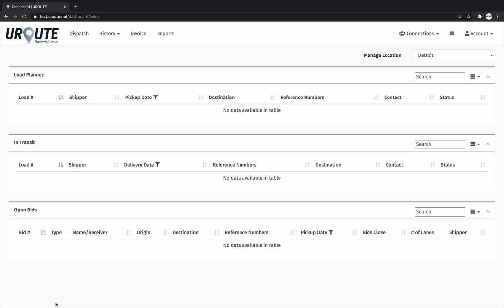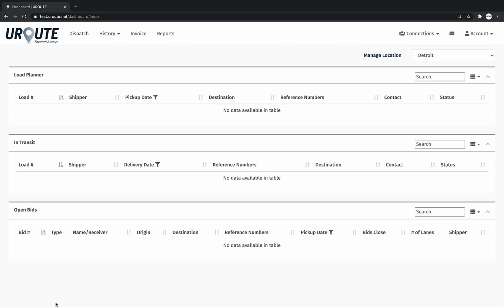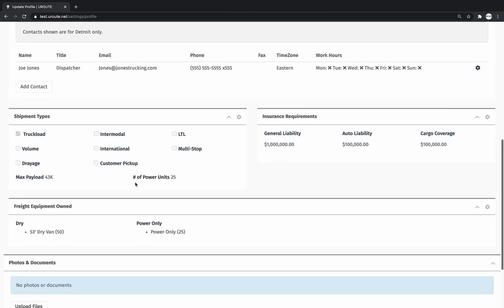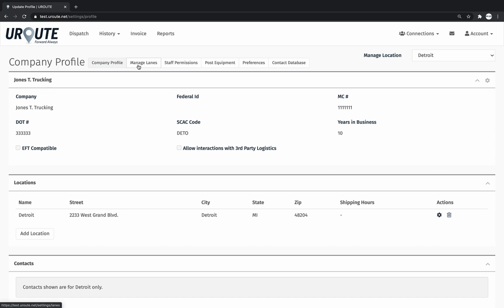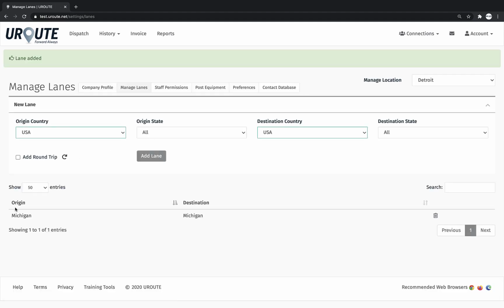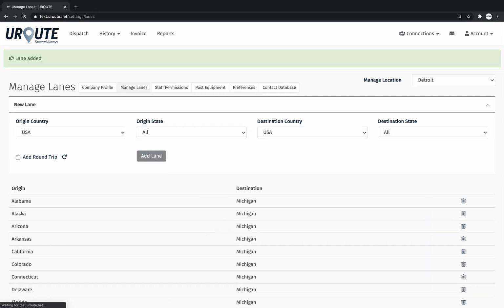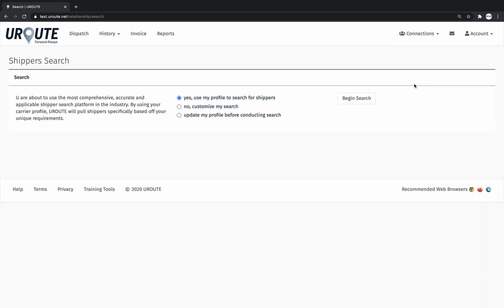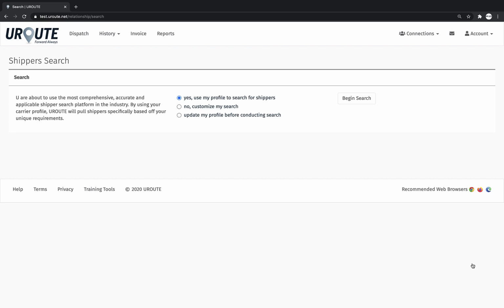New Motor Carrier - Dispatch Set-up